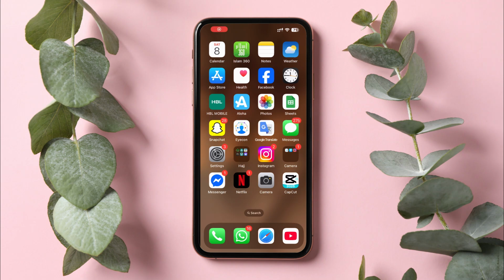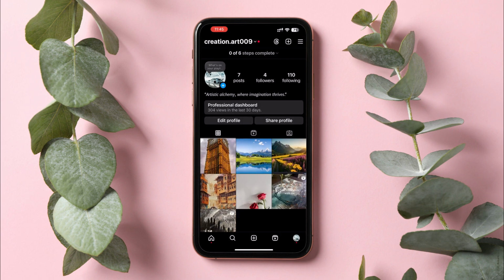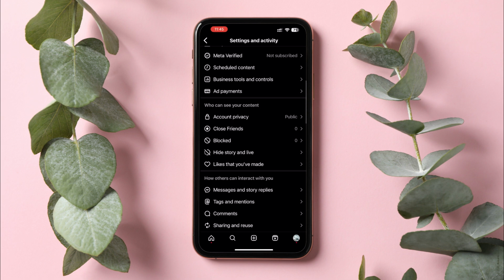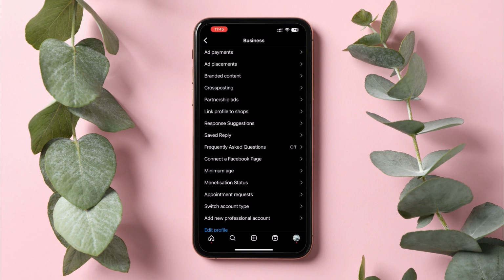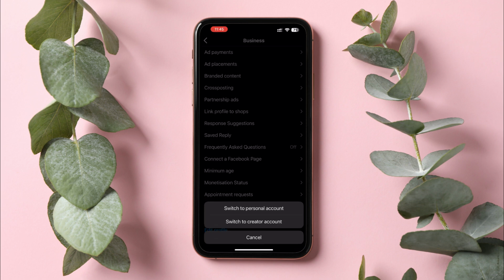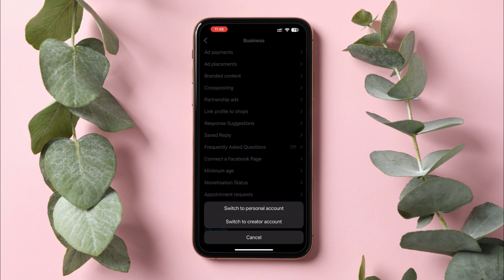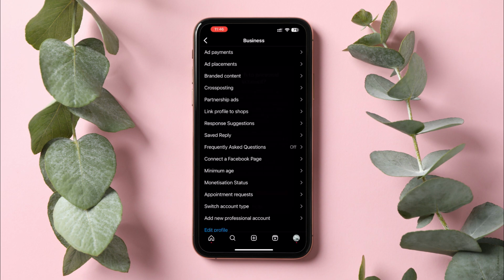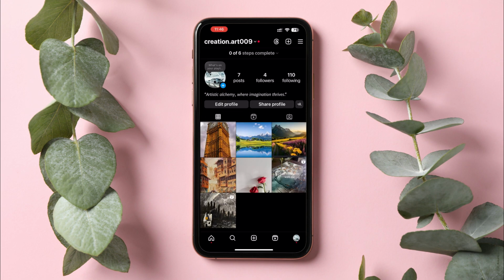How To Delete A Business Instagram Account 2025 (iPhone & Android)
Deleting a business Instagram account can feel daunting, but I'm here to make it simple and stress-free. Whether you're pivoting your brand or just need a social media detox, I've got the step-by-step guide you need. I'll walk you through how to permanently delete your business Instagram account, ensuring you understand each part of the process. From backing up your cherished content to navigating Instagram's settings, I'll cover everything. If you're thinking about taking a break instead, I'll also touch on how to temporarily disable your account. Let's tackle this together and get your digital space just the way you want it. Whether you're a small business owner or managing a brand, this guide is tailored for you. Say goodbye to social media overwhelm and hello to clarity!